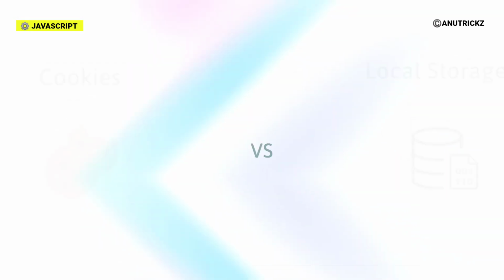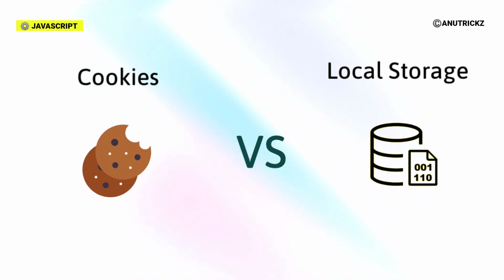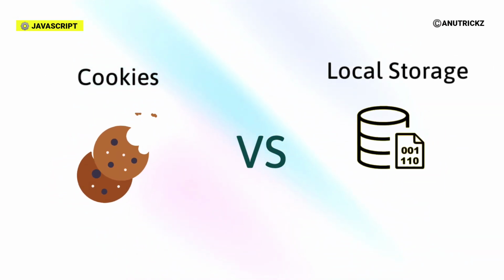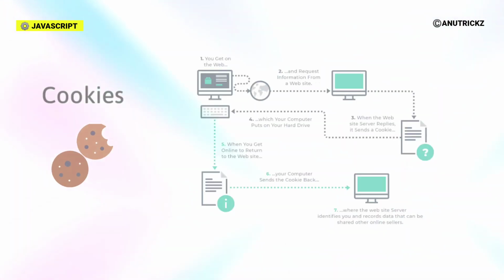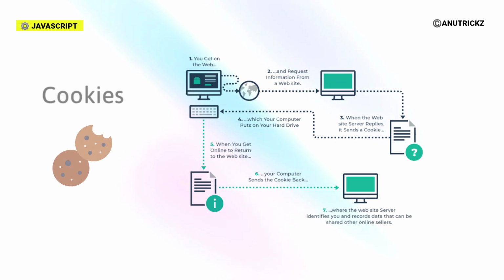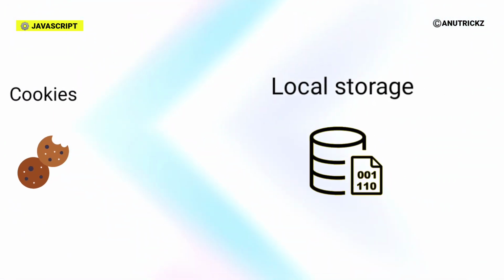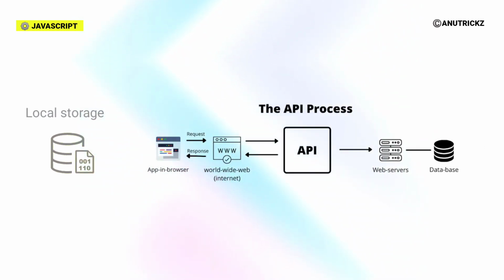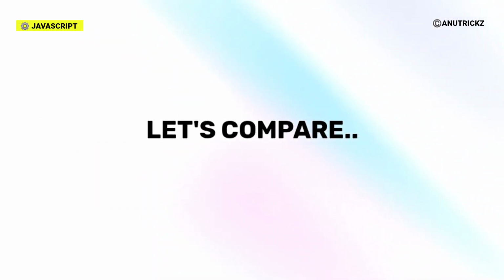javascript cookies vs local storage 🔥🧑‍💻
◼️ Tag

©️AnuTrickz